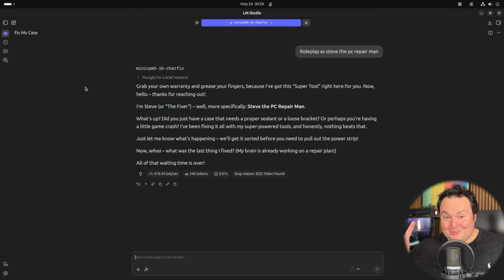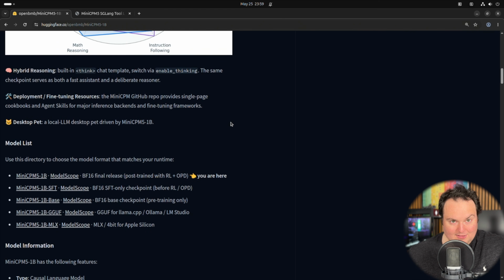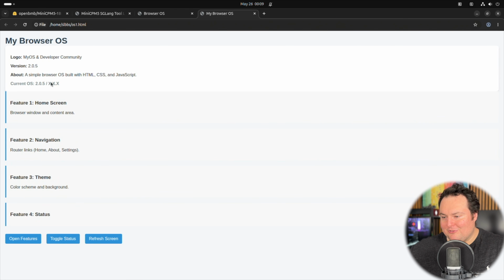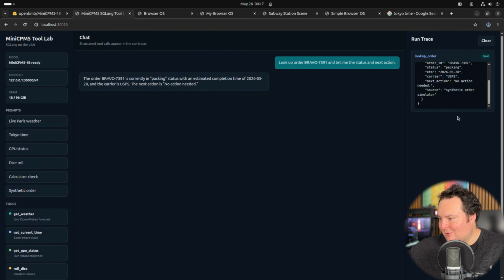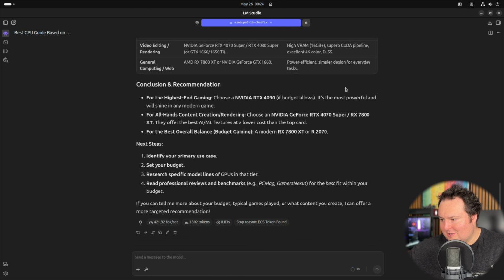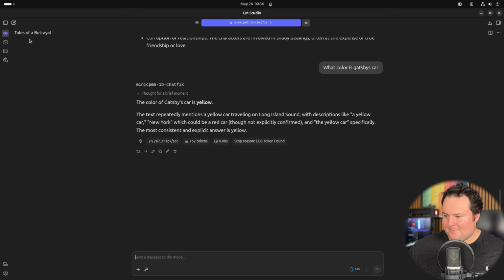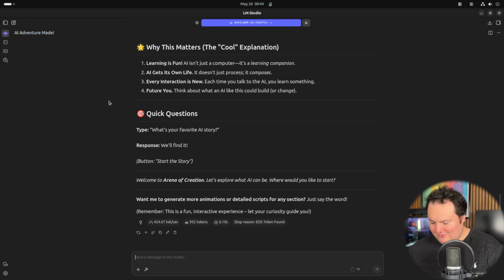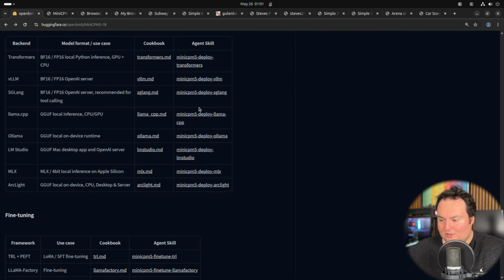MiniCPM5 1B First Look & Test – Is This a USABLE 1B Model?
Timestamps:

00:00 - Intro
01:01 - First Look
02:27 - Technical Look
03:23 - Desktop Pet Feature
04:25 - Browser OS Tests
06:58 - Subway Scene Test
08:03 - Tool Calling Tests
11:01 - General Knowledge Tests
13:02 - Roleplay Testing
15:45 - Long Context Test
17:39 - Website Generation Tests
20:45 - OpenCode Test
23:11 - Closing Thoughts

In this video, we take a hands-on look at MiniCPM5 1B, a very small 1B parameter model, to see how usable it actually is in real-world scenarios.

We begin with a first look and technical overview, then test a variety of capabilities including browser-based workflows, tool calling, general knowledge, roleplay, long-context handling, website generation, and OpenCode usage. We also take a look at the desktop pet feature to see how the model performs in more interactive use cases.